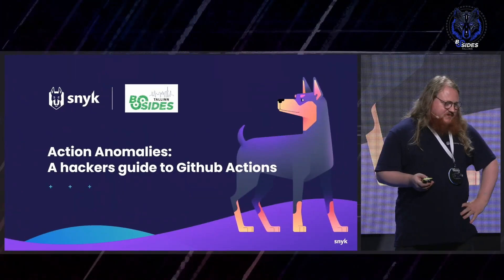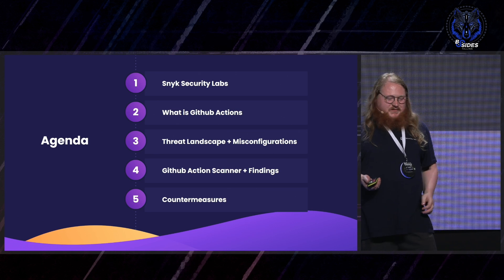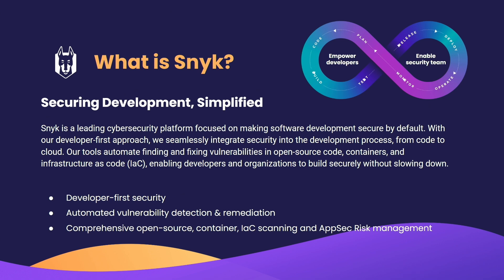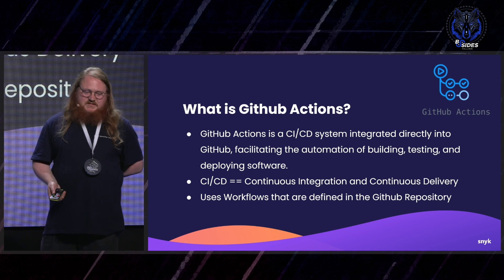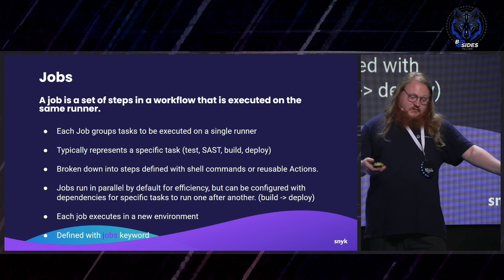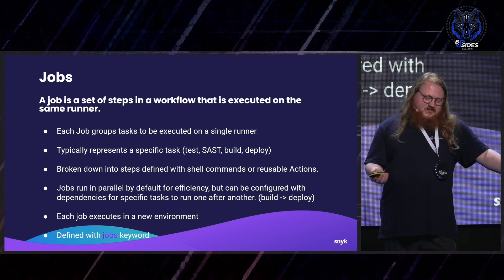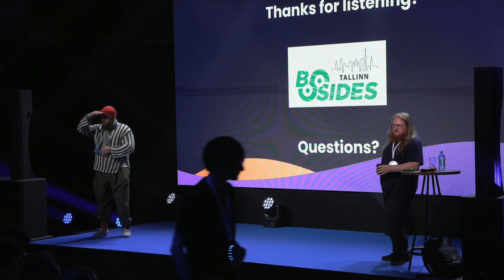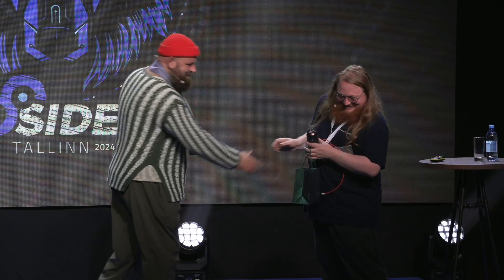Bsides Tallinn 2024 - Elliot Ward (Action Anomalies: A hackers guide to Github Actions)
Check out the full agenda of the event in 2024

In the DevOps era of frequent releases, CI tools such as Github actions are powerful platforms to enable secure and rapid software releases, but what additional attack surface do these often privileged components come with? This talk covers a recent research project from Snyk Security Labs to understand Github actions in depth and how they can be attacked to leak cloud environment access tokens, arbitrary secrets and result in a full compromise of the repository. Security engineers, pentesters and bug hunters alike will come away knowing the threat landscape for Githubs CI platform, and through case studies of high impact vulnerabilities we have uncovered, be equipped to exploit and secure Github actions.

Elliot Ward
Elliot is a senior security researcher at software security company Snyk. He has a background in software engineering and application security.